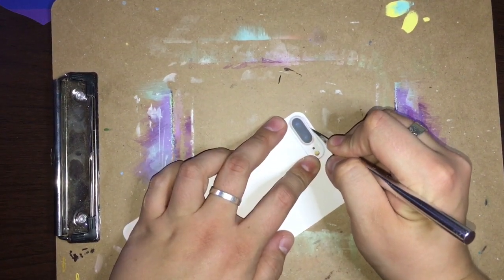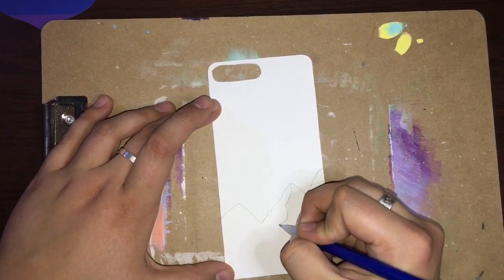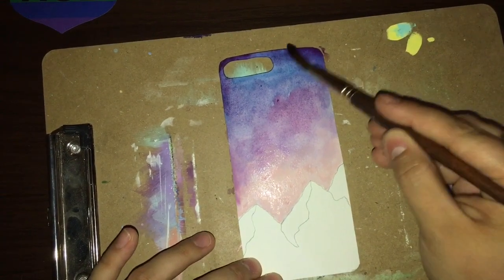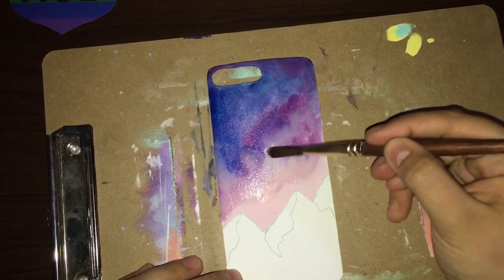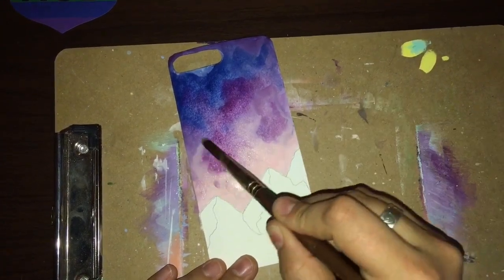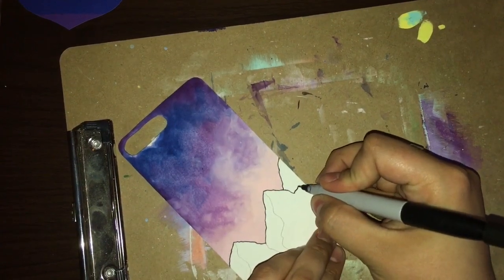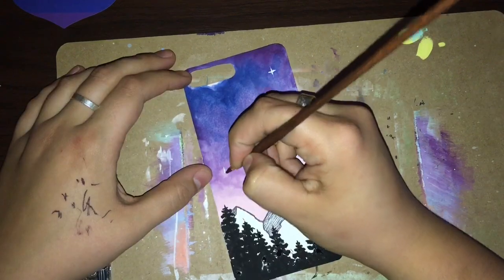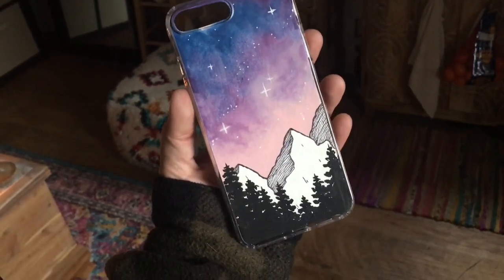DIY - Galaxy Phone Case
Hi there! I’m Emma. I live off grid in the beautiful state of Montana!

hermitcabin

memzey-rose

Secondary instagram:
memzeyrose

Art instagram:
memzey.rose